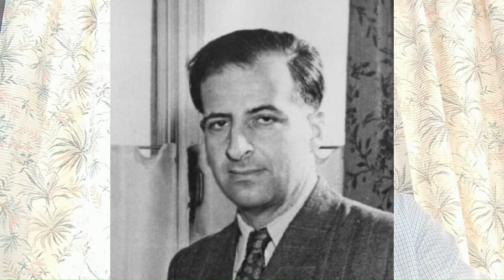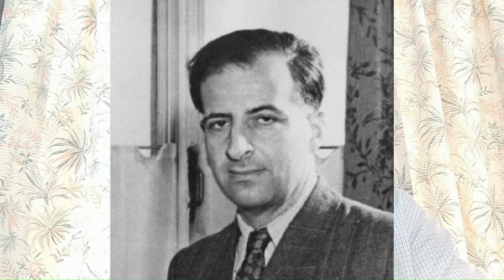Neutrinos: Ghost particles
Neutrinos are fundamental particles found everywhere in the Universe. Neutrino Physics is one of the frontier areas of scientific enquiry today. The video gives an overview of Neutrino Physics. The origins of theoretical and experimental findings about neutrinos are discussed. The solar neutrino problem, neutrino oscillations, and other related issues are covered. The five Nobel Prizes for neutrino physics are also discussed.